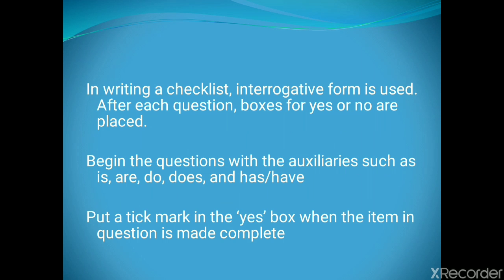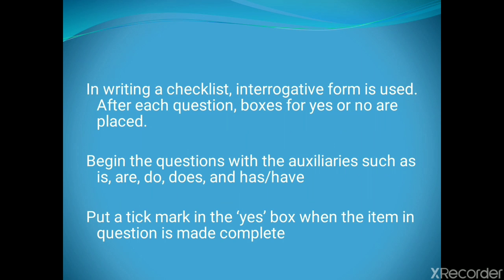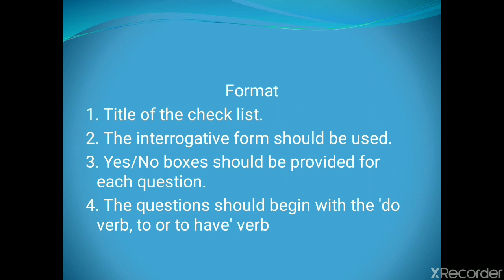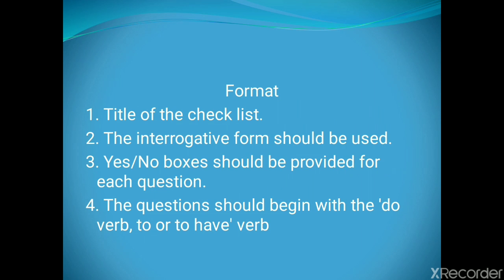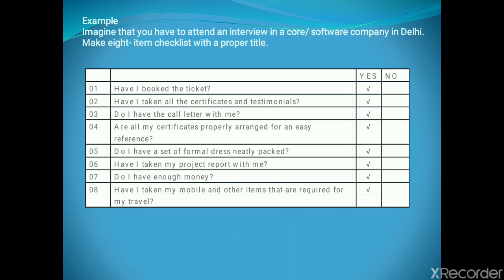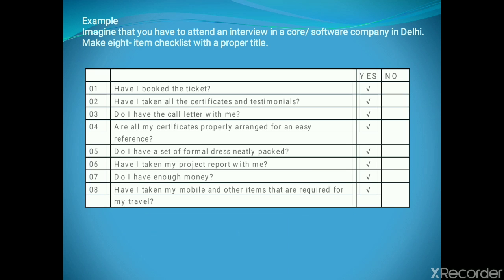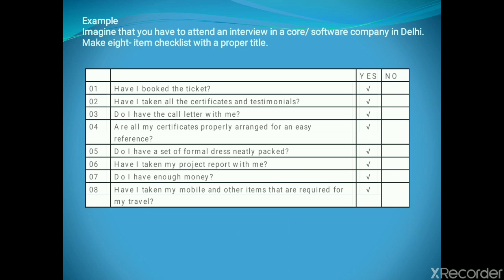Checklist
Department: English
Year/Sem/Regulation: I /II / 2017
Subject Name: Technical English
Title: Checklist
Staff Name: Mr.Nanthakumar